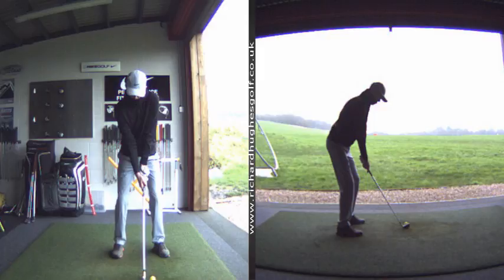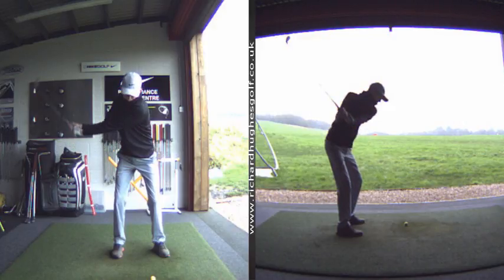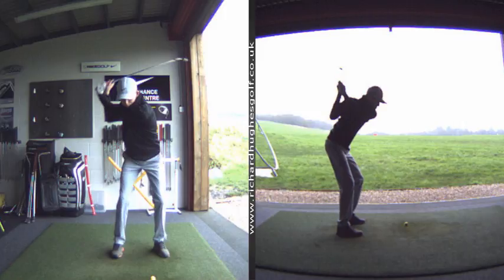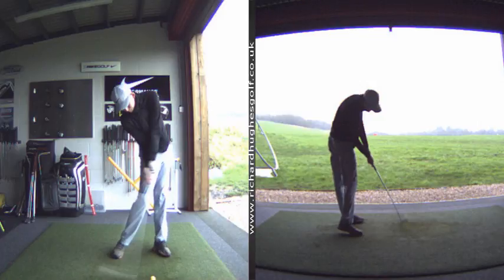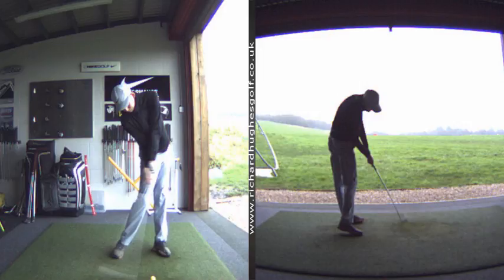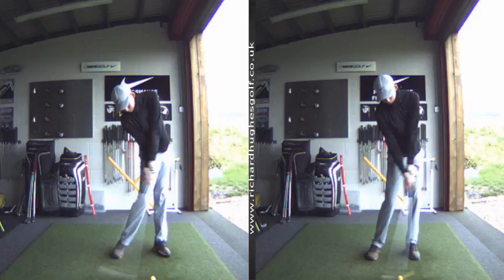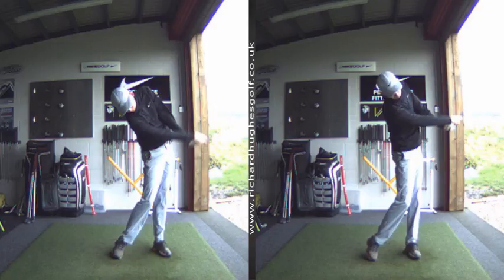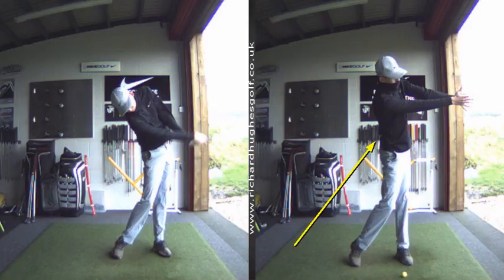V1 Pro analysis